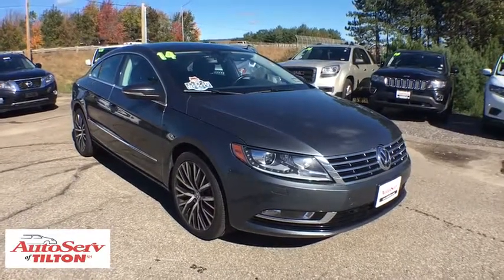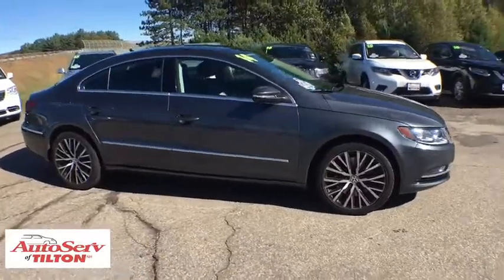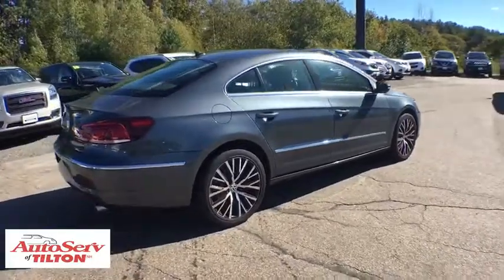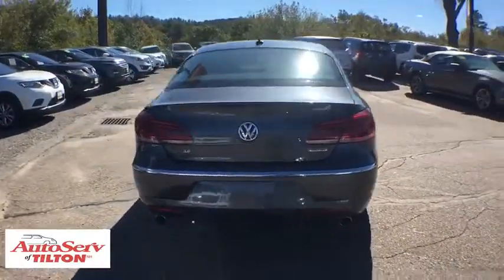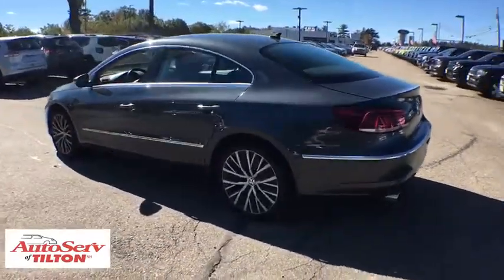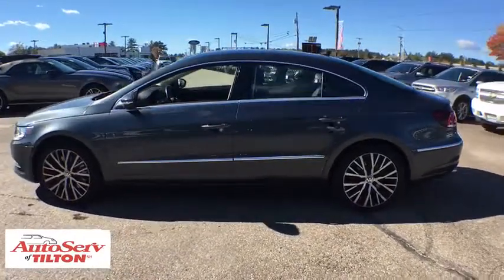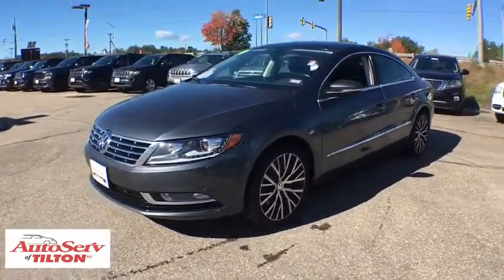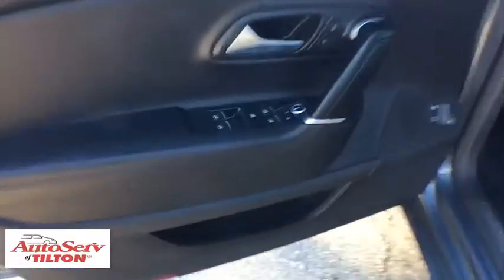2014 Volkswagen CC Tilton, Concord, Laconia, Manchester, Franklin, NH R4394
Island Gray Metallic U 2014 Volkswagen CC available in Tilton New Hampshire at AutoServ of Tilton. Servicing the Concord, Laconia, Manchester, Franklin, NH area.

2014 Volkswagen CC 3.6L VR6 Executive 4Motion AWDbrIsland Gray MetallicbrbrAUTOSERV CERTIFIED PRE-OWNED, REMAINDER OF FACTORY WARRANTY, BLUETOOTH/HANDS FREE SMARTPHONE INTEGRATION, MOONROOF/SUNROOF, BACK UP CAMERA, NAVIGATION, LEATHER, EXTRA CLEAN, MP3/IPOD CONNECTIVITY, FULLY DETAILED AND SERVICED, 2014 Volkswagen CC, ALL WHEEL DRIVE, FRESH LOCAL DEALER TRADE!, CC 3.6L VR6 Executive 4Motion, 4D Sedan, 3.6L VR6, 6-Speed Automatic, AWD, Island Gray Metallic, Black w/Leather Seating Surfaces.brbrbrOdometer is 12327 miles below market average!brbrStop by AutoServ Located at 41 E. Main St in Tilton We have the best selection of QUALITY Pre-Owned vehicles in all of central NH. Need Financing? We have financing available for all credit types. Don't forget to ask about our free home delivery service! AutoServ - Your dealer for life!brbr3 MONTHS / 3,000 MILES FULL COVERAGE GUARANTEE, IF ANYTHING BREAKS WE FIX IT. FREE STATE INSPECTIONS AS LONG AS YOU OWN THE VEHICLE! ENJOY EVEN MORE PEACE OF MIND WITH OUR 3 DAY NO QUESTIONS ASKED RETURN POLICY! CAN'T FIND TIME IN YOUR DAY TO MAKE IT TO THE DEALERSHIP? ASK ABOUT OUR NEW IN HOME DELIVERY SERVICE AUTOSERV PRIME USED CAR DELIVERY FOR NH, MA,VT,ME,CT AND RI.